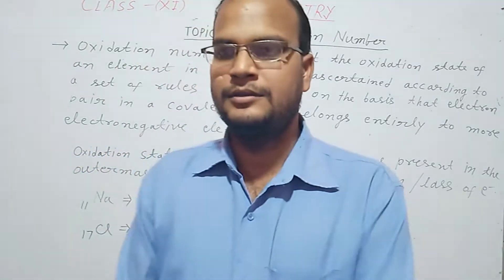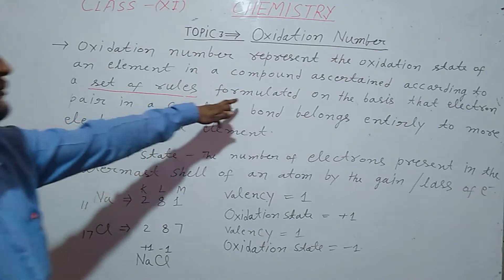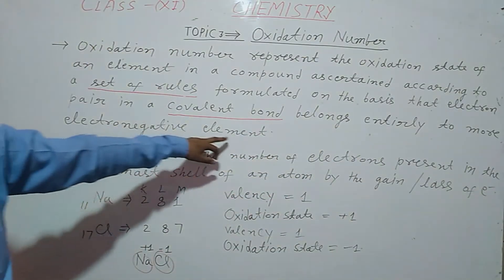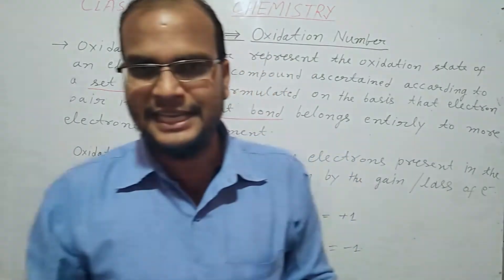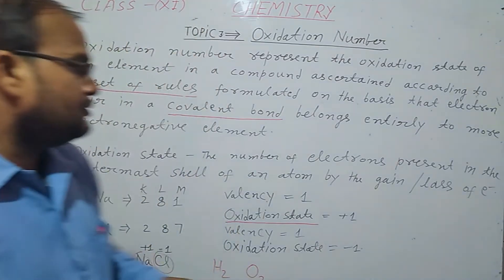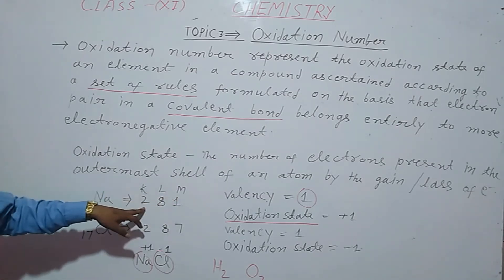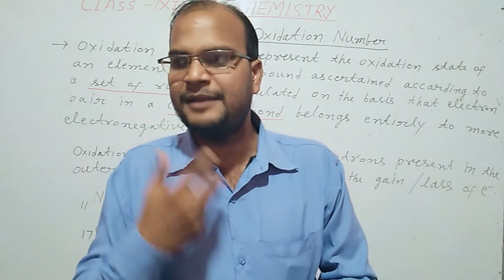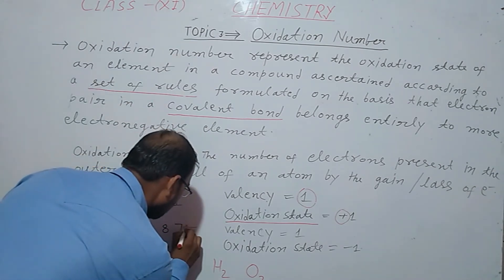OXIDATION NUMBER PART 1 ( CLASS 11TH - CHEMISTRY) BY SUDHIR SIR